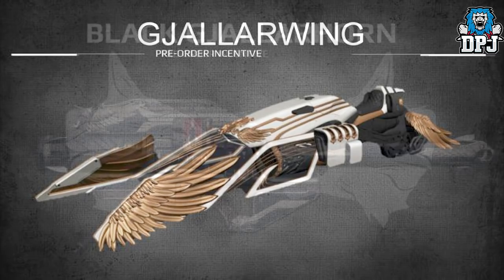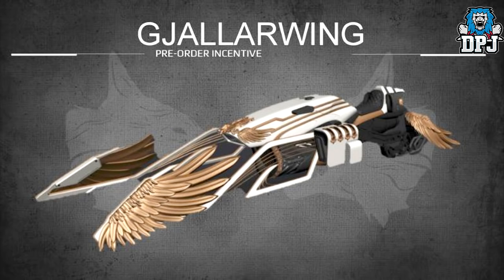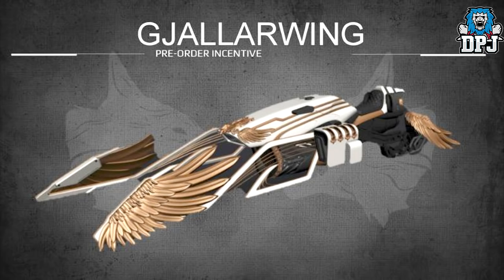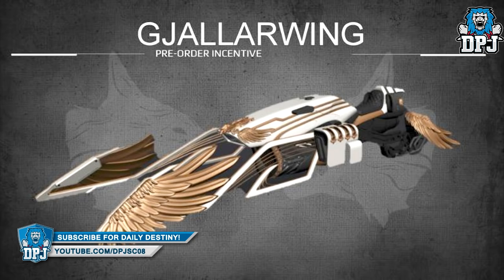Destiny: Gjallarwing - Exotic Gjallarhorn Sparrow! Pre-Order Bonus? REAL Or FAKE?